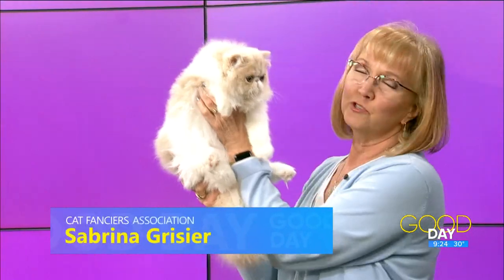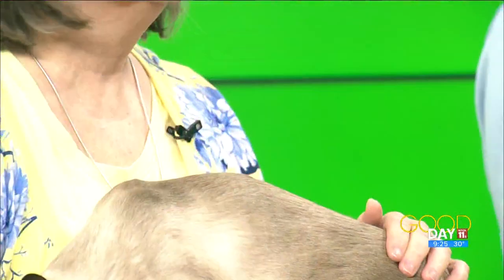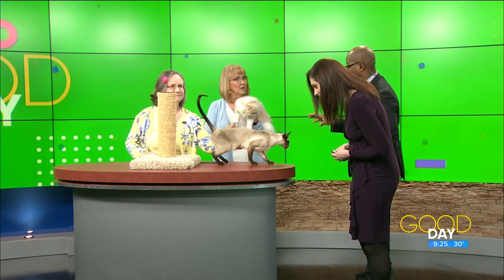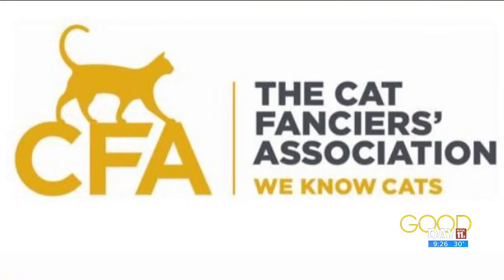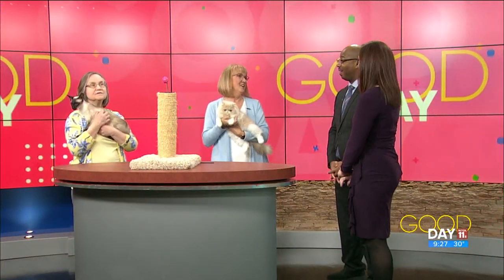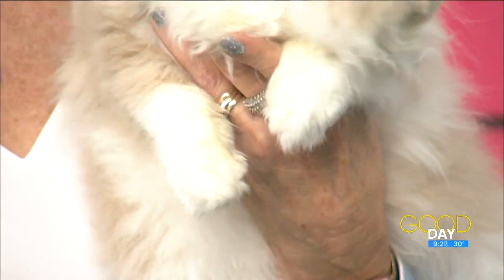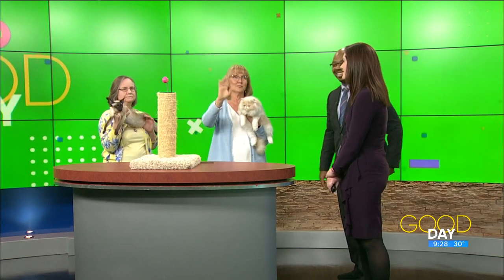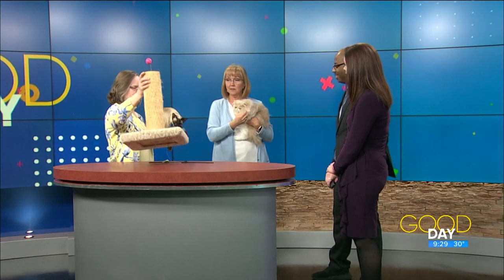Best in show: Meeting the Midwest's finest felines | Good Day on WTOL 11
Sabrina Grisier and Debbie Allgire from the Cat Fanciers Association Cat Show talk the ins and outs of cat shows.